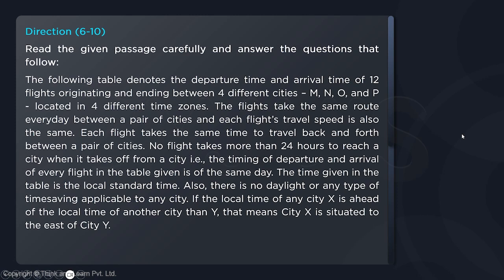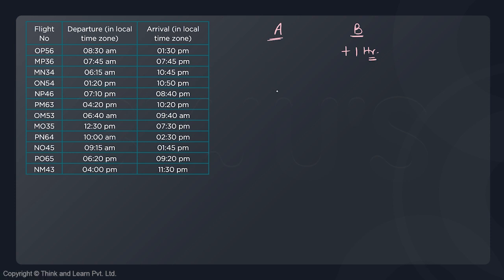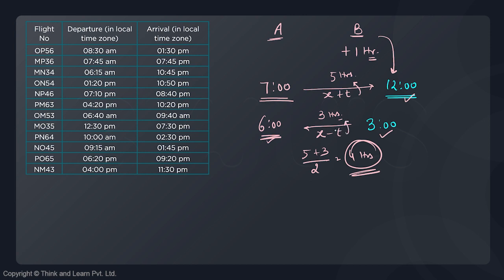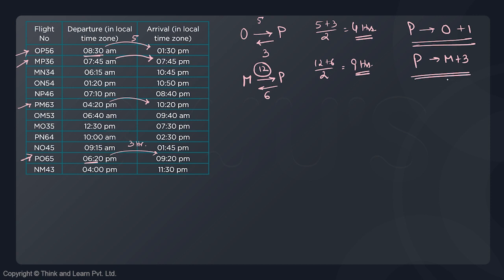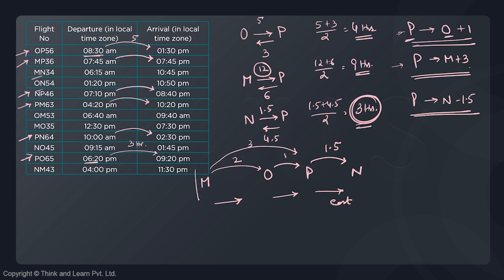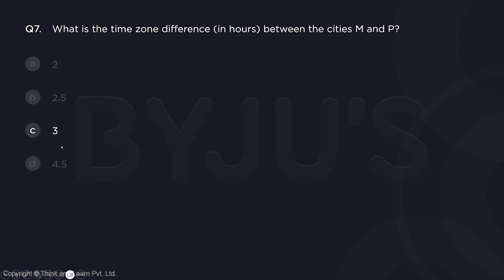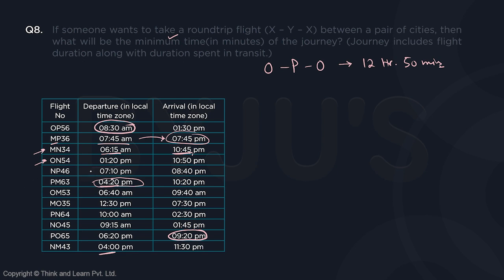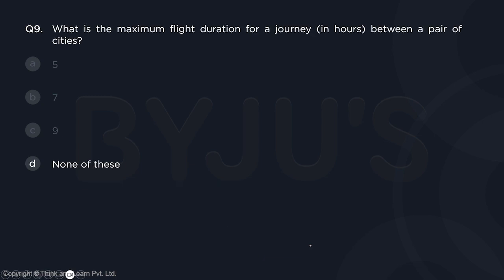Q 06 to Q 10